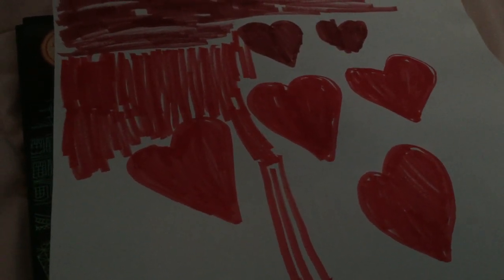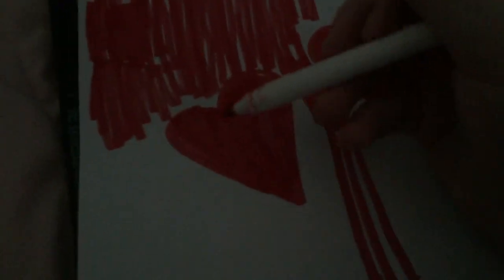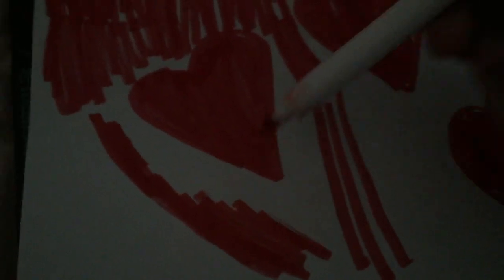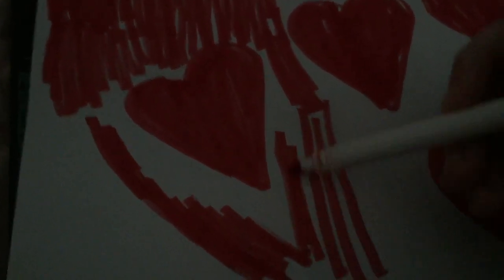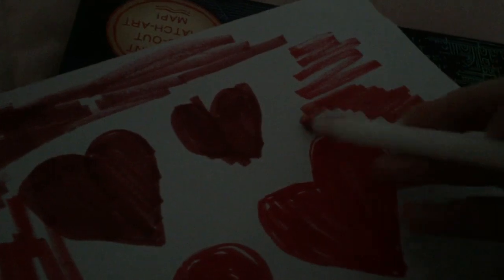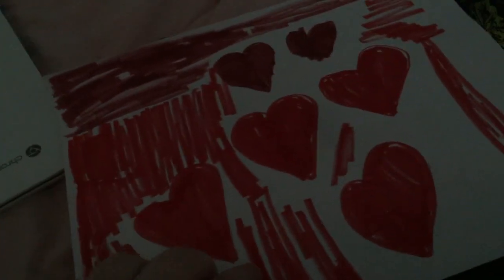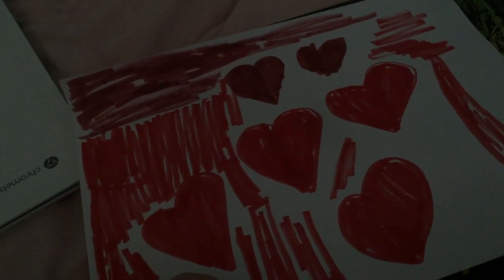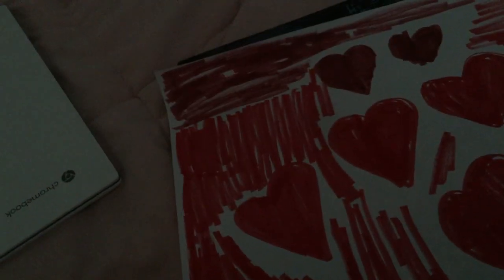How to color in hearts